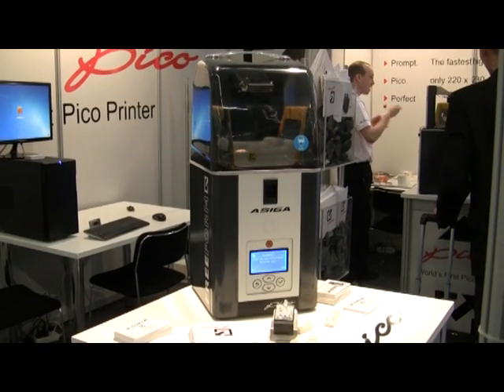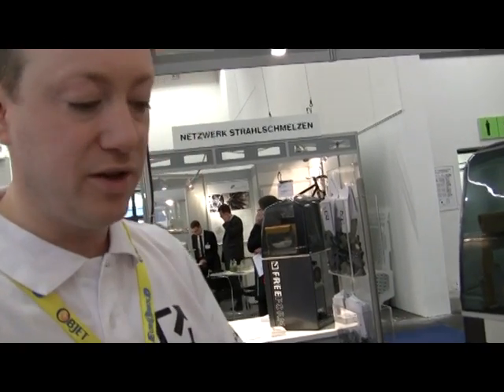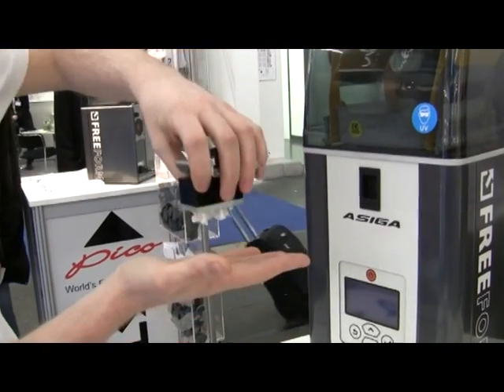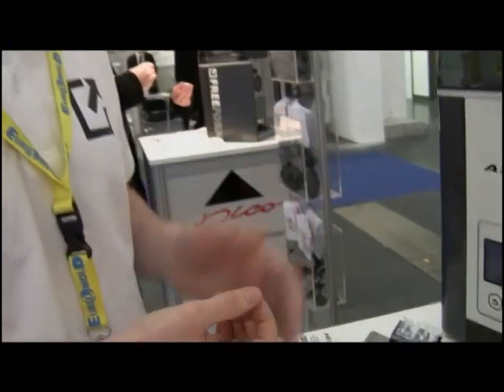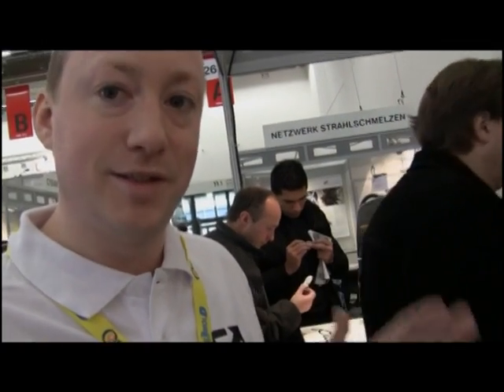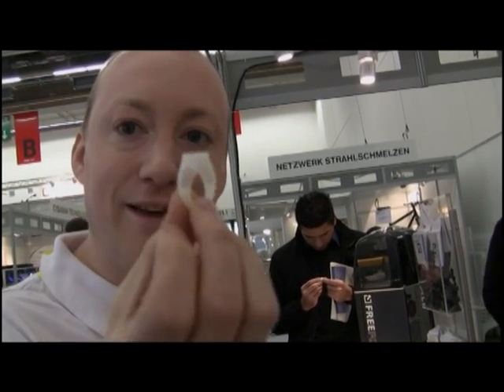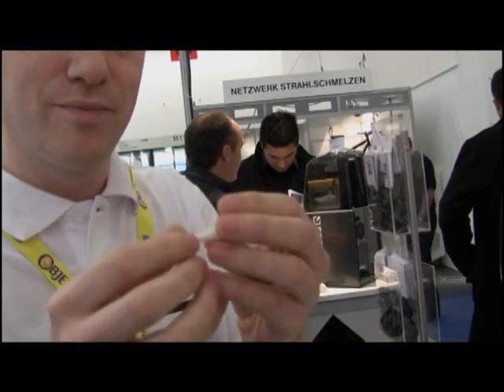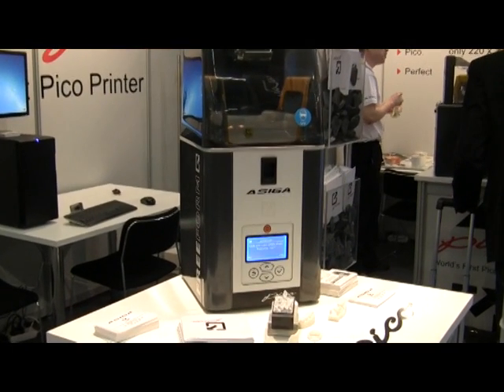Asiga.avi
CADtorget var med när Freeform Pico printer, en liten världsnyhet från Asiga visades upp för första gången på EuroMold.
Här kan du se en presentation om Pico utförd av Jay Cousins representant för Asiga